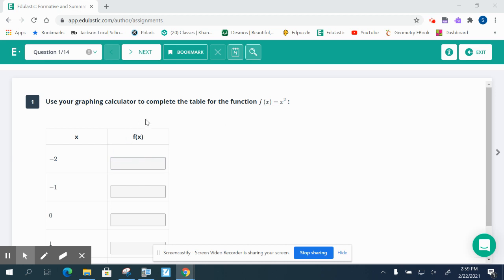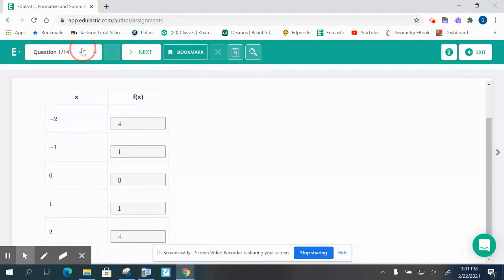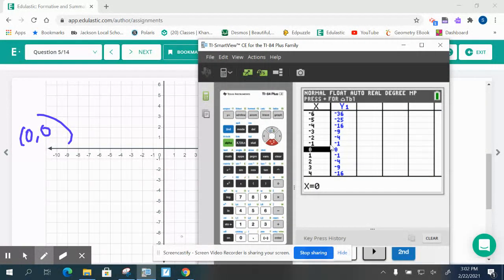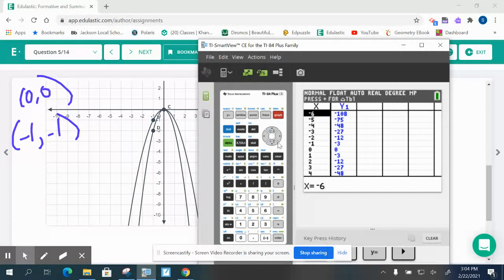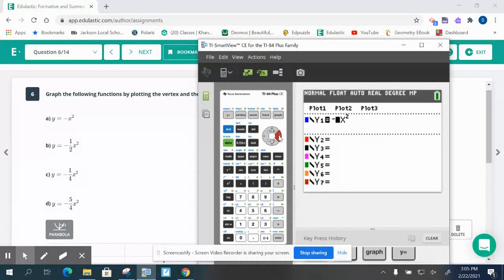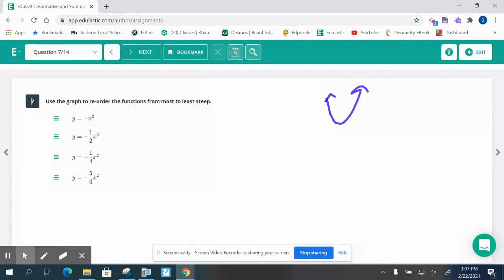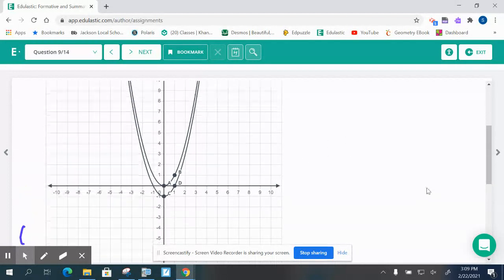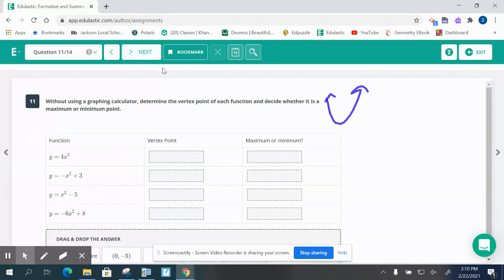9.1 Investigation Help Video